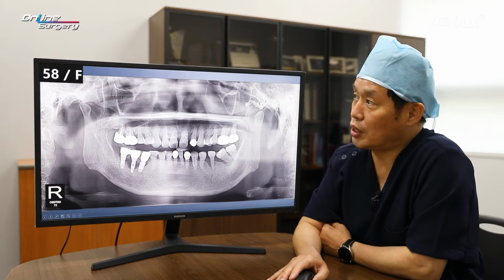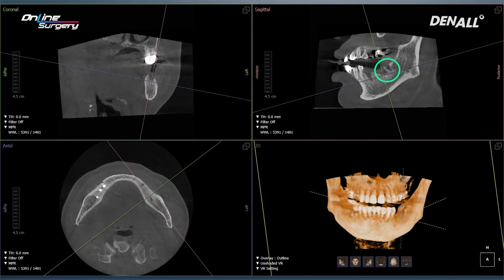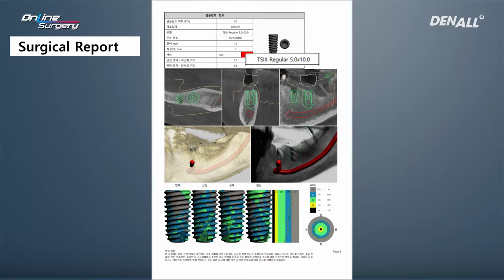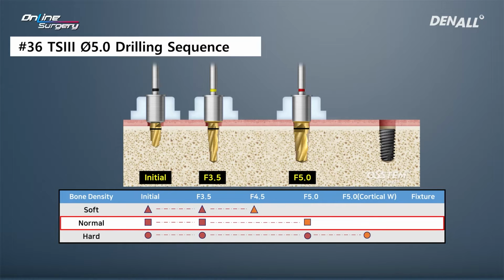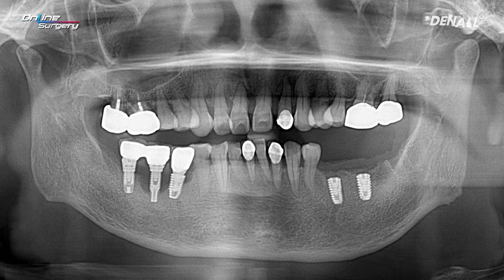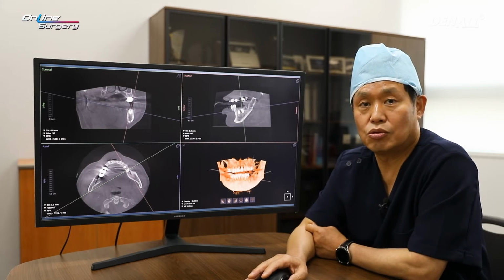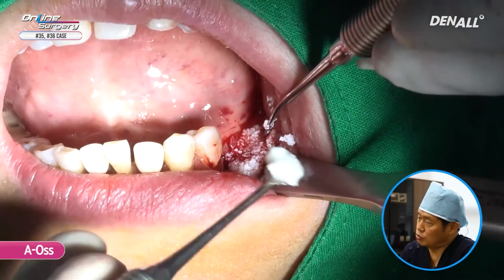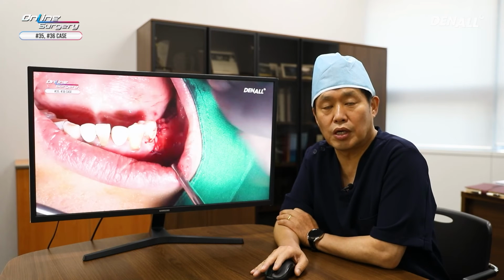Online Surgery: Placing Implants at #35, #36 Using OneGuide and GBR